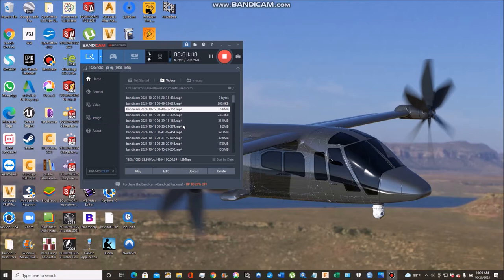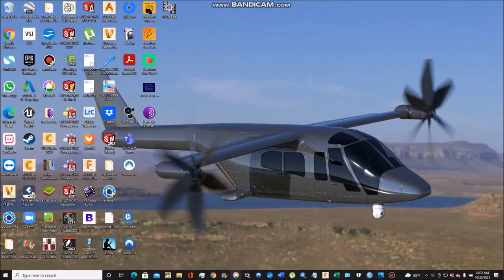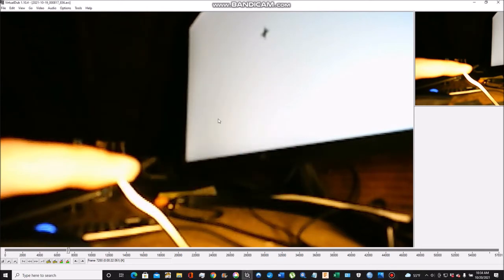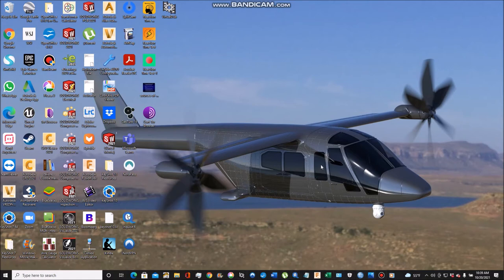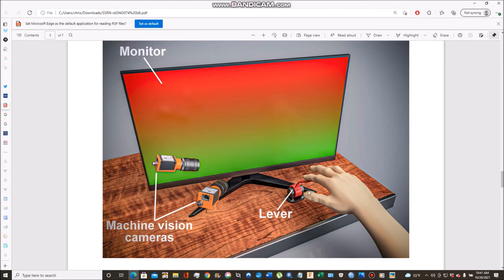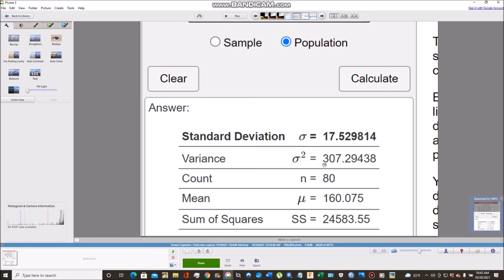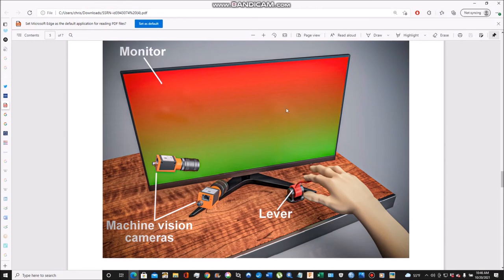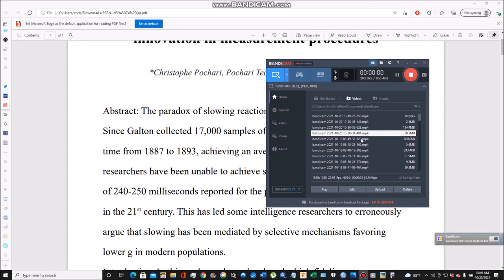No evidence for slowing reaction time since Francis Galton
I developed an innovative methodology to refute Bruce Charlton and Michael Woodley's theory that intelligence fell by 15 points imputable to declining reaction time.